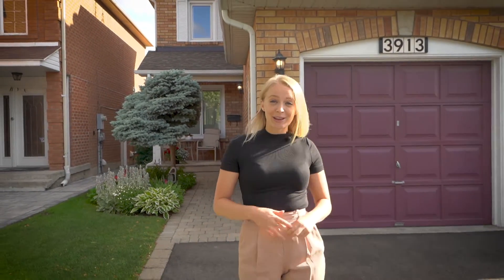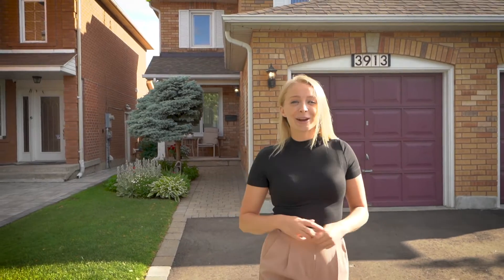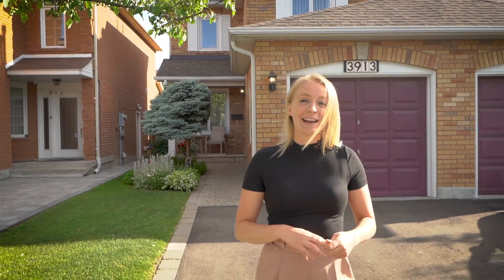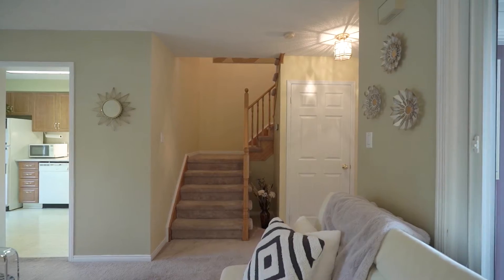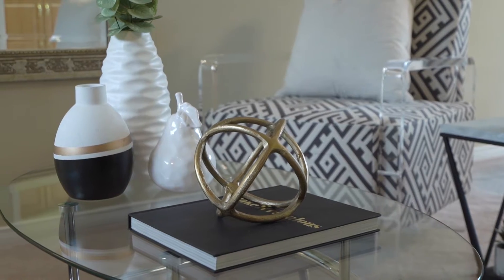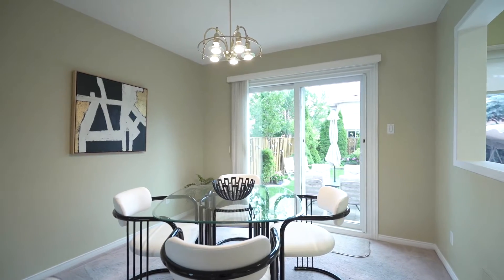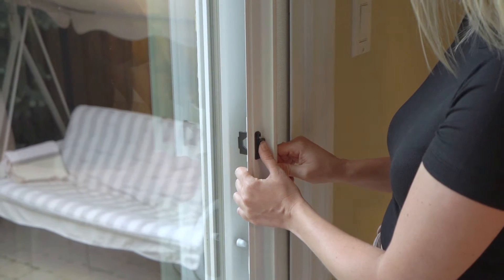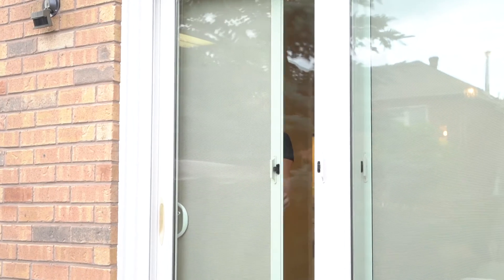3913 Ponderosa Ln, Mississauga, ON